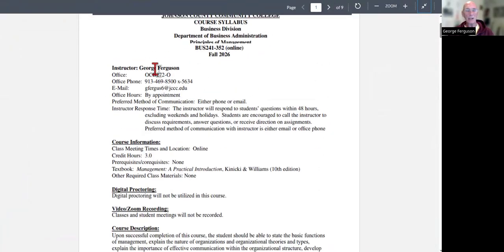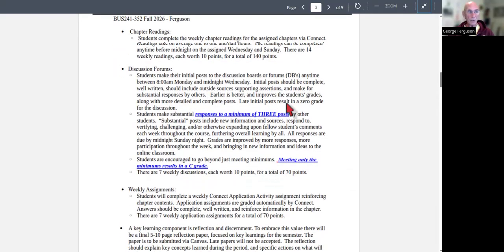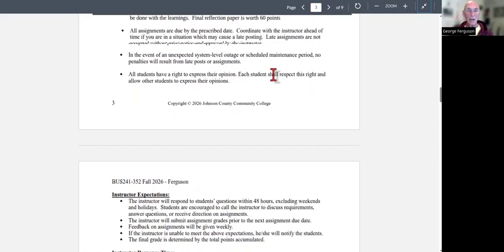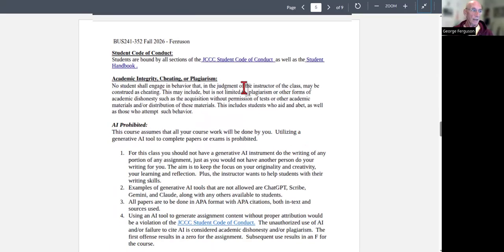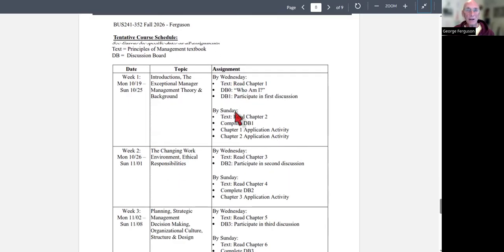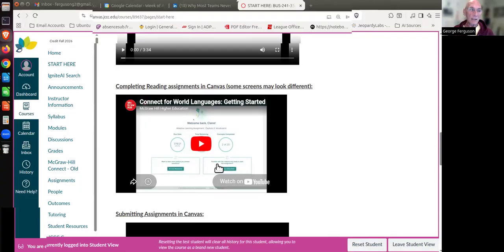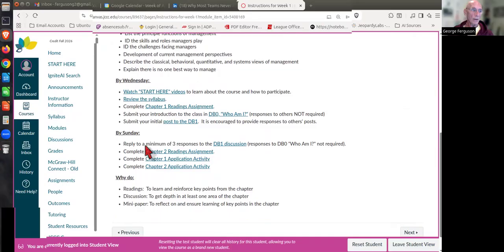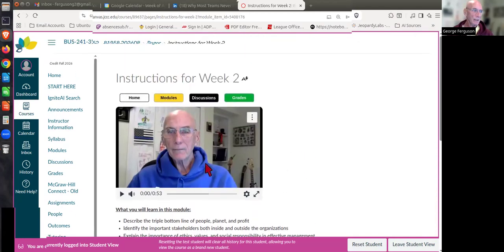BUS241 8wk Fall 26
Introduction to BUS241 8week Fall '26